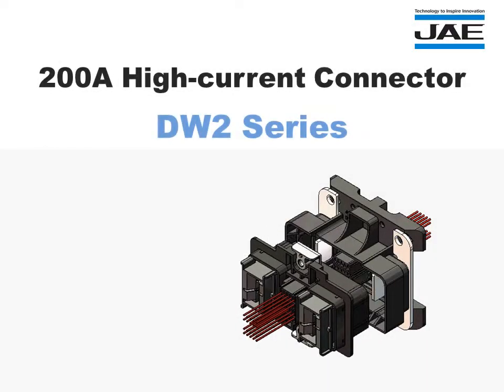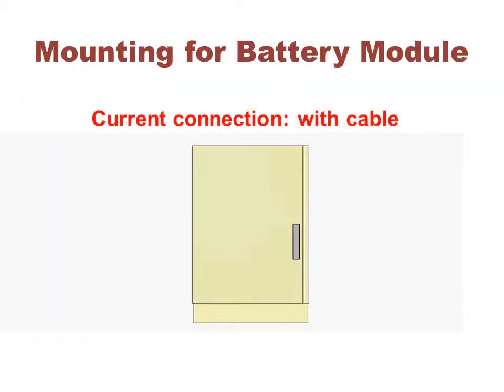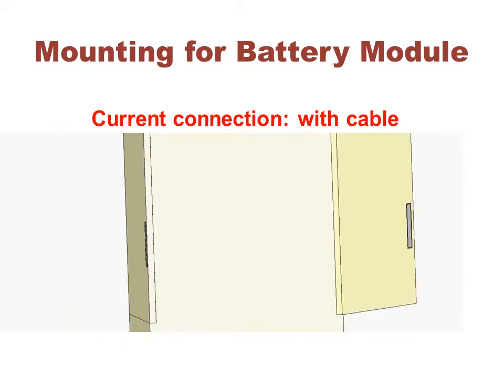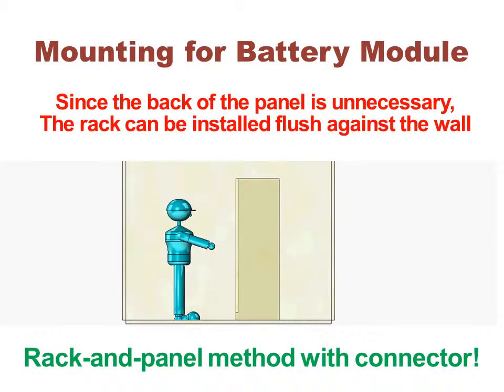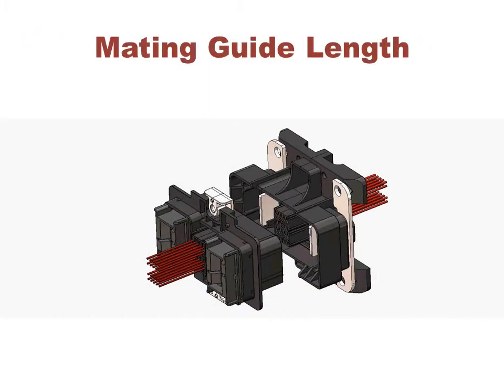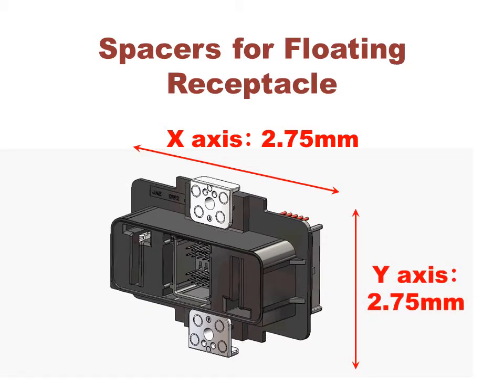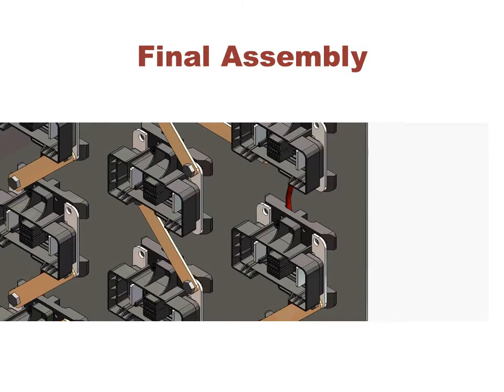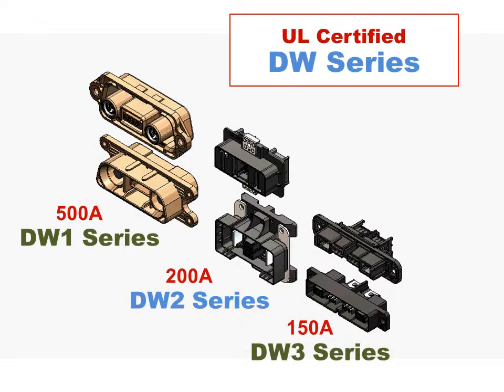JAE 200A High-current Battery Connector for Energy Storage – Intro to DW2 Series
DW2 Series
・Quick connect for easy assembly and maintenance
・Integrated power and signal, sequenced mating, shock prevention design
・Applications range from grid energy storage to data center backup power